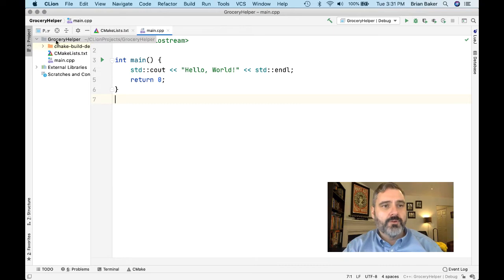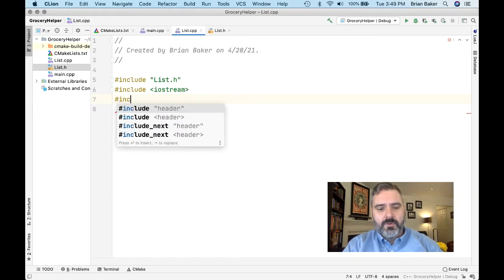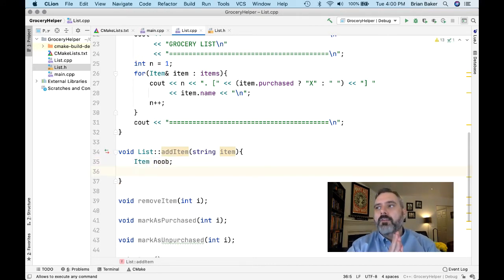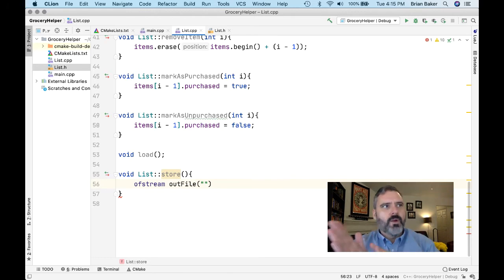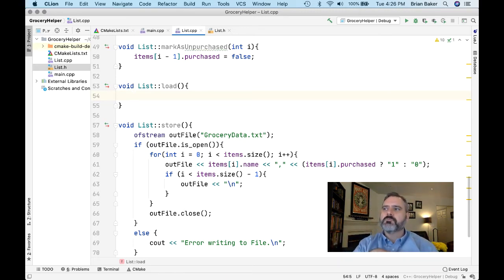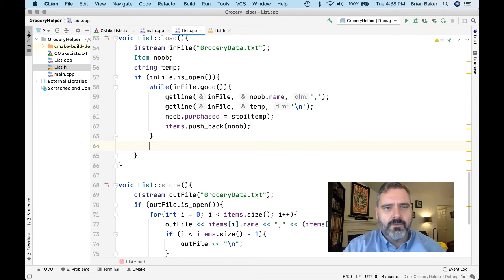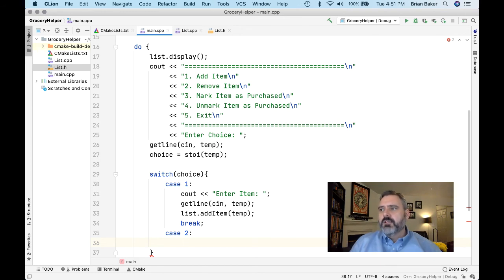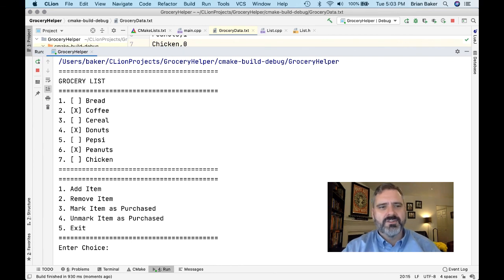Grocery List Project Walkthrough (C++)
This is a walkthrough of the first part of a project for CIT 66 Beginning C++ Programming at Fresno City College.